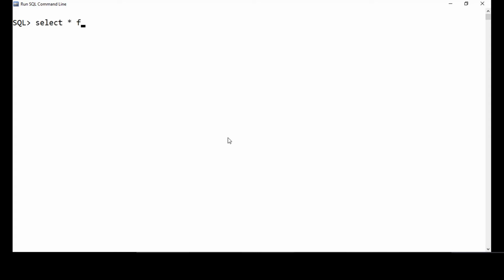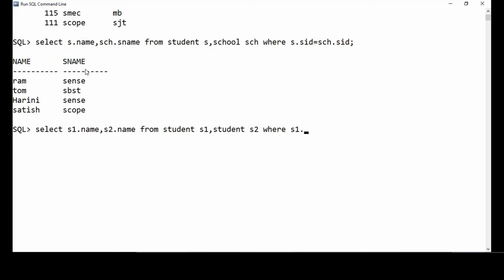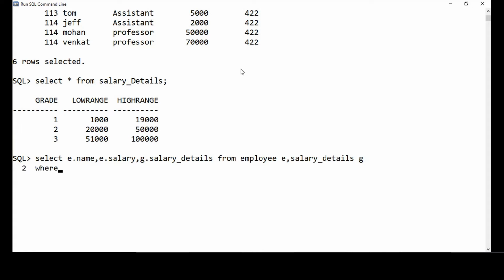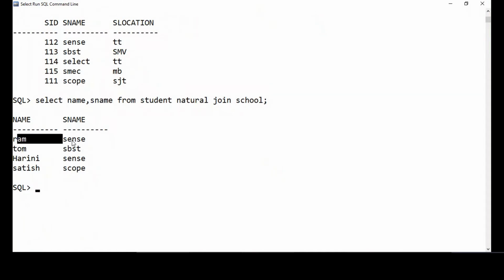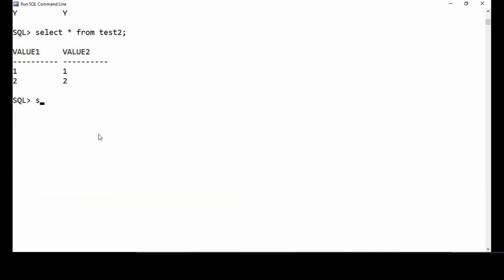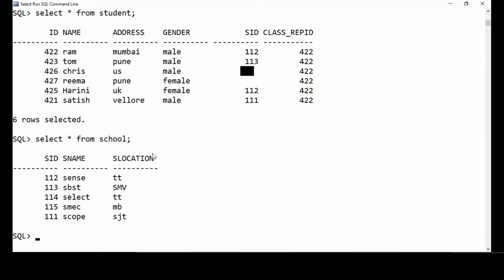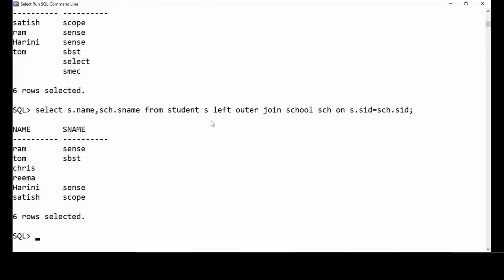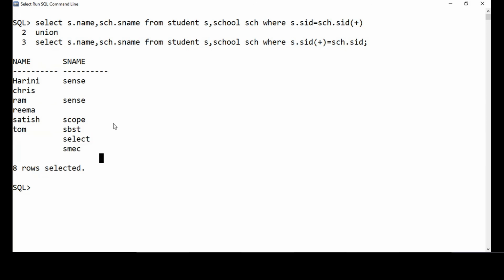SQL - Joins Demo - Using Oracle